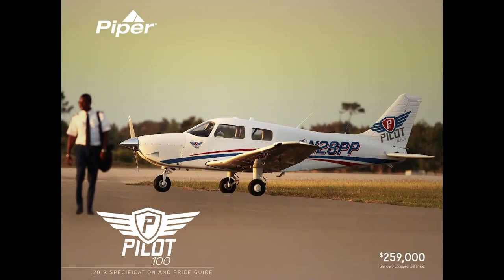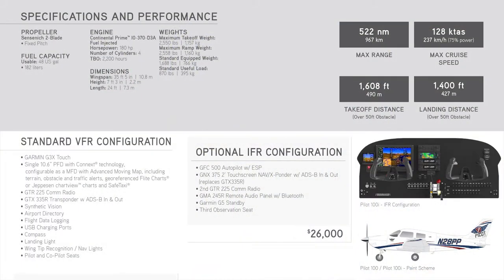SAFE Piper Aircraft Pilot 100 / 100i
Bryant Elliott, Product Marketing Manager for Piper shares details of the new Pilot 100 (VFR) and Pilot 100i (IFR) training airplane, on display at Sun n Fun